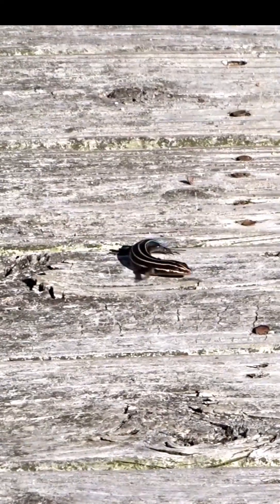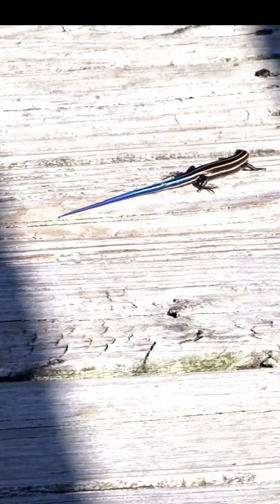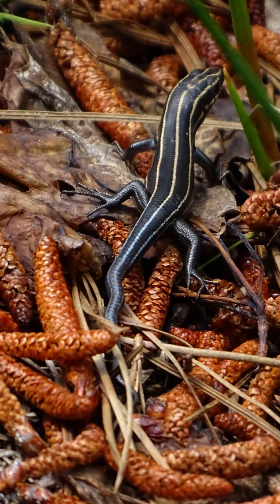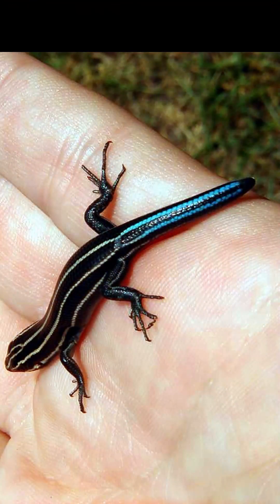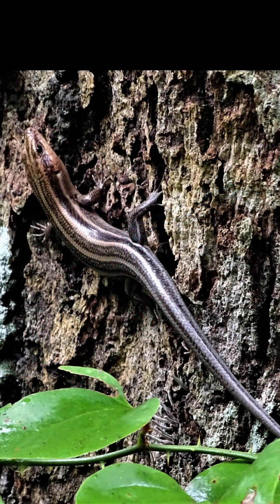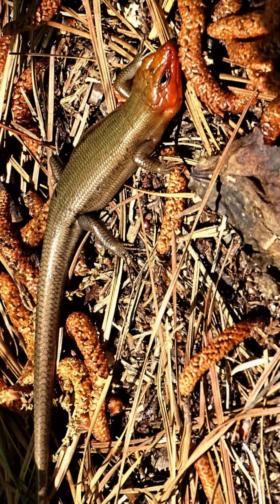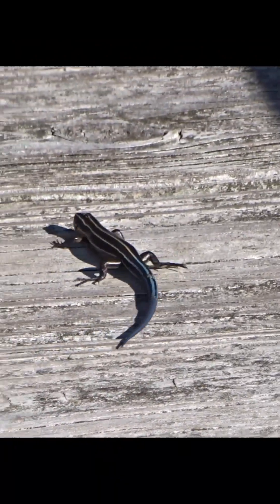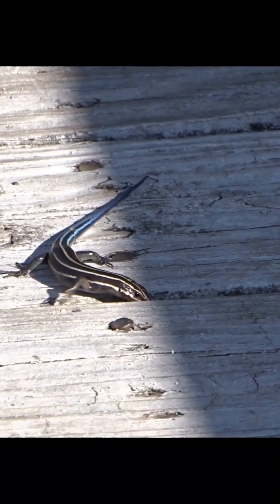Do All Five-lined Skinks Have Blue Tails? Let’s Find Out!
Have you ever wondered about Five-lined Skinks?  I’m always amazed at their unique adaptations.  Sometimes they are difficult to spot since they are masters of camouflage.  In this short overview, discover how these masters of camouflage use their bright blue tails to defend themselves and how they transform from juveniles to adults.

All videos and photos credit Wondering About Nature except:
Photo of skink in leaves: NPS Photo, Public domain, via Wikimedia Commons